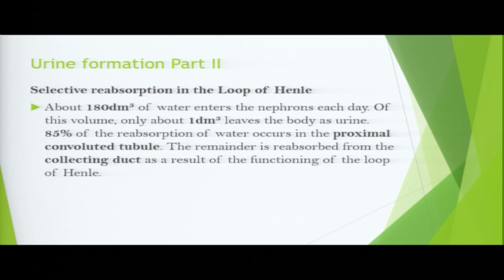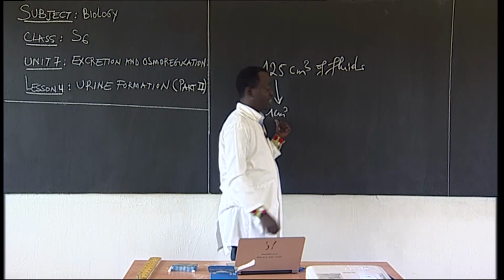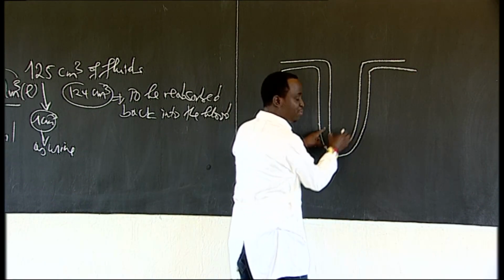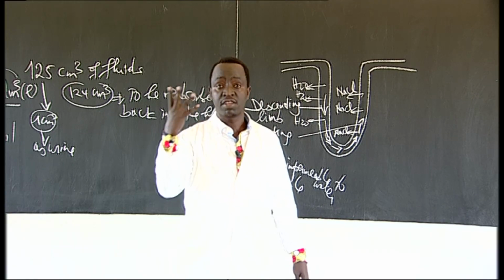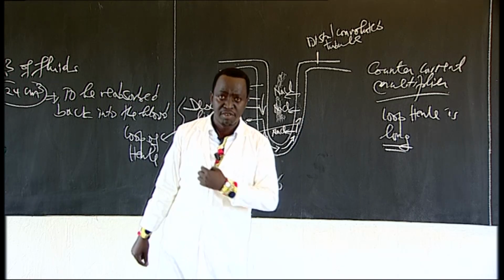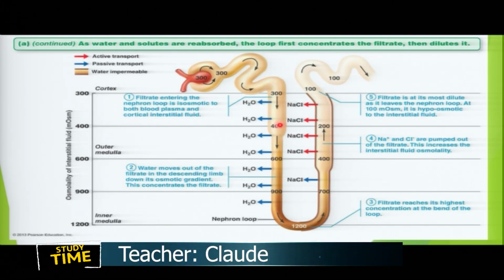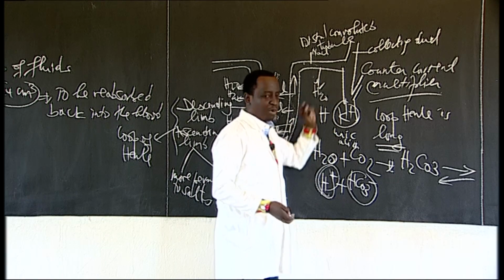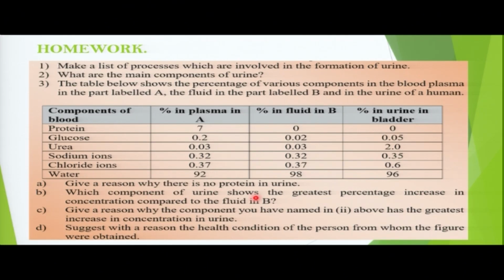Capture0017 S6 Biology Unit 7 Excretion and osmoregulation Lesson 3 Urine formation Part 2